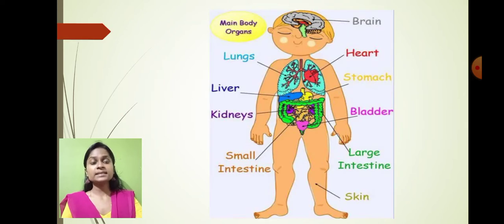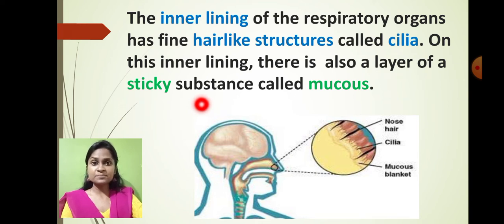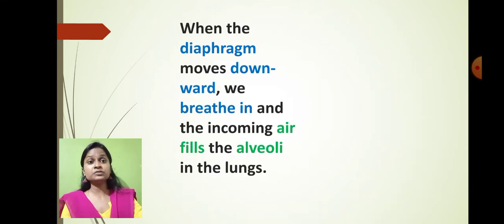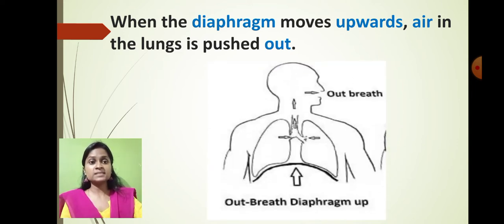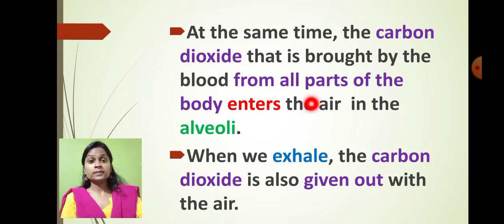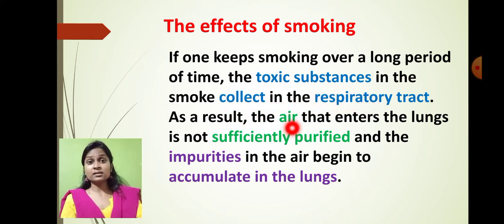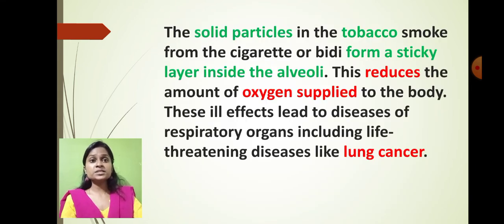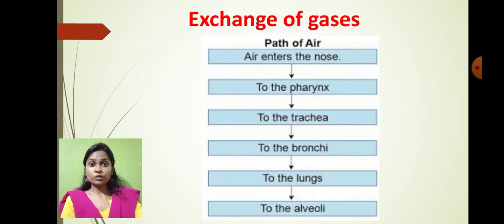Class_5_EVS_I_Science_Chapter_No_21_Busy_at_Work_our_Internal_Organs_Part_2